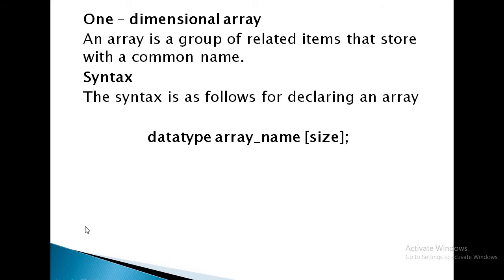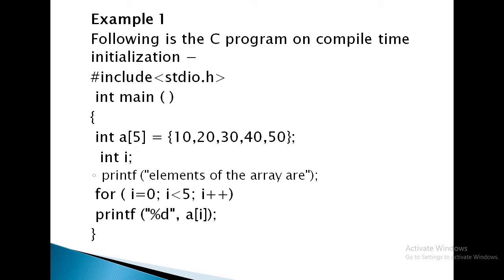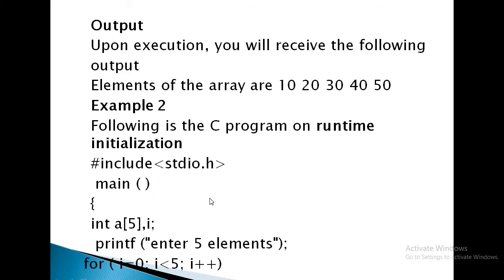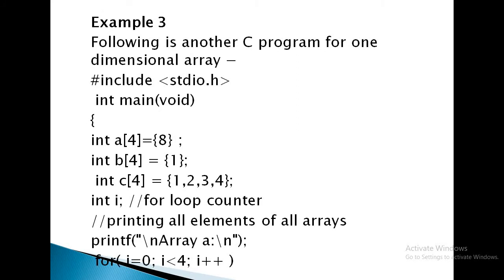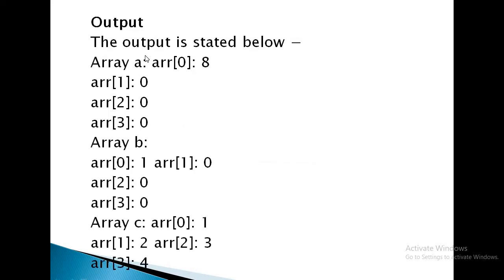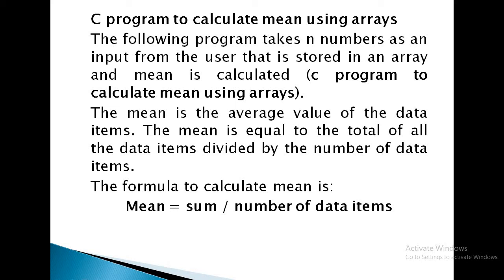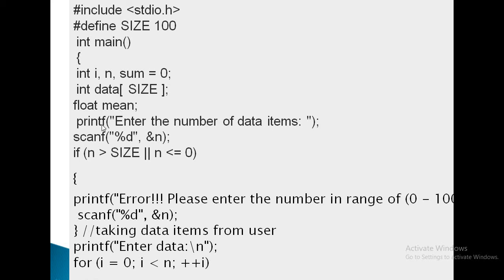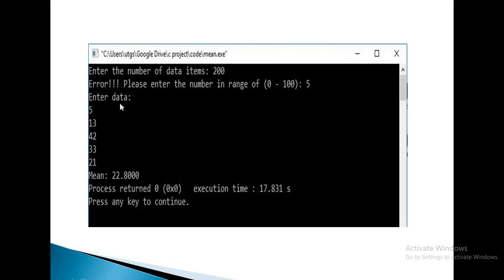One dimentional array